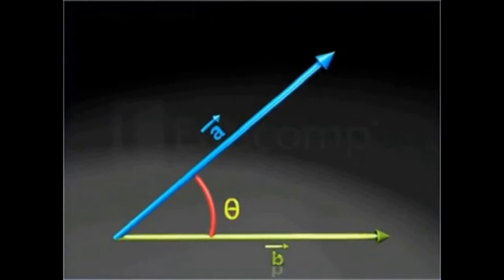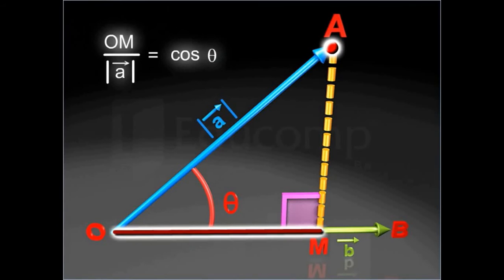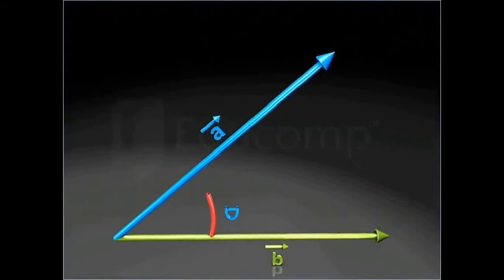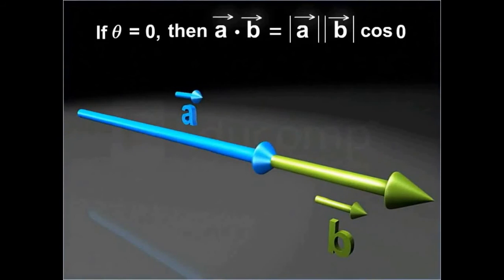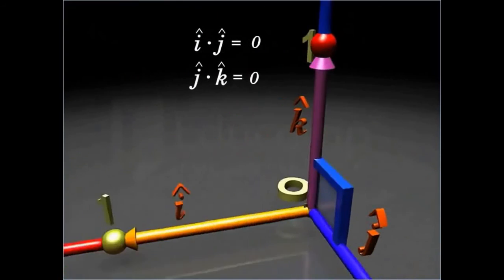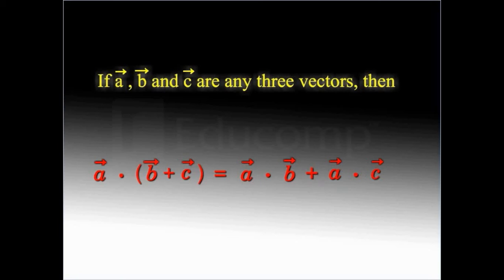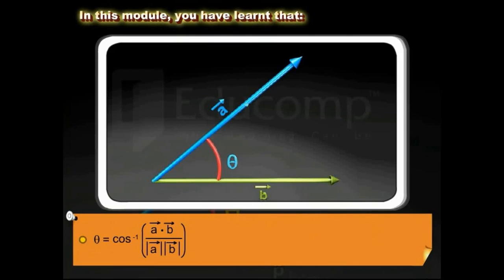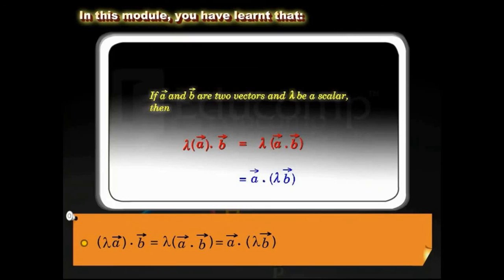BOARD & JEE# VECTOR ALGEBRA # Scalar Product of Two Vectors